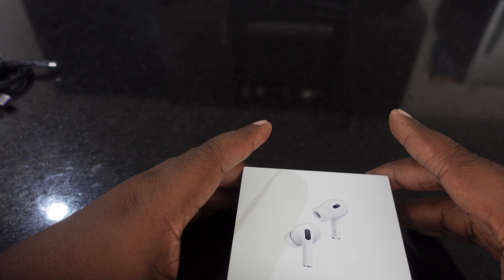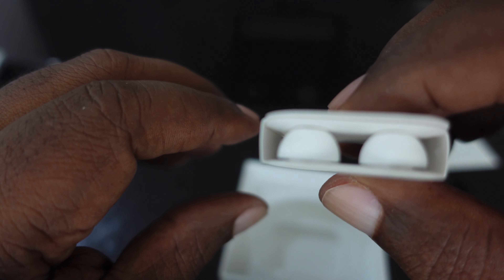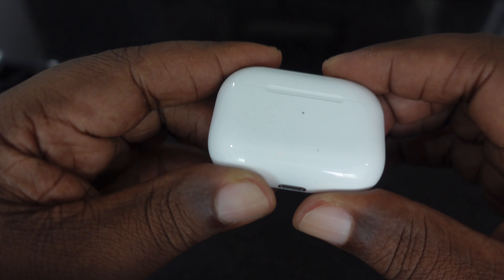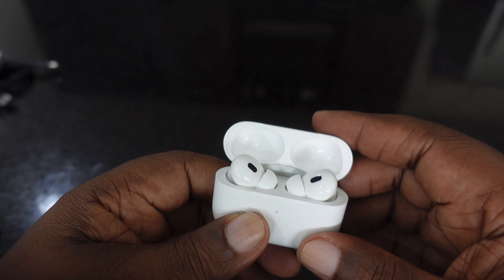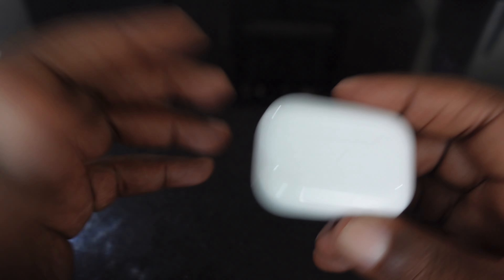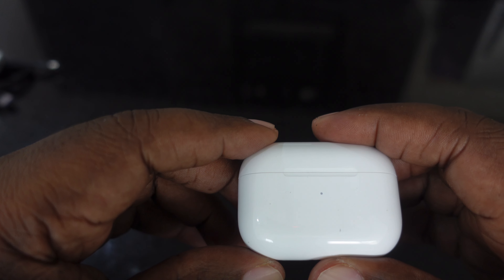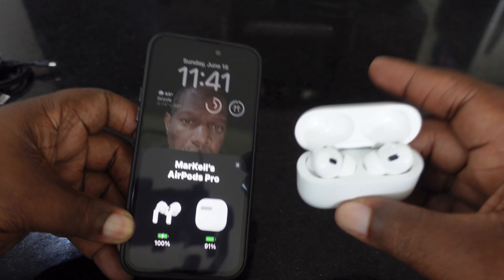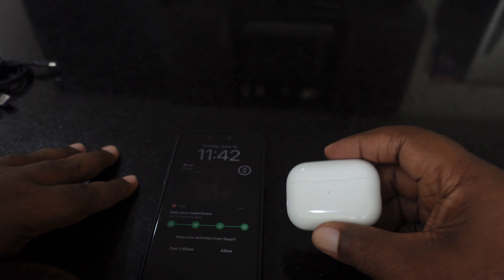UnBoxing AirPod Pros 2nd Gen Type C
My Channel is about Living in the Moment and enjoying everyday as if was my last. I will also review some of the products I have and share photos and videos of my travels. Follow ME on this ride we call life